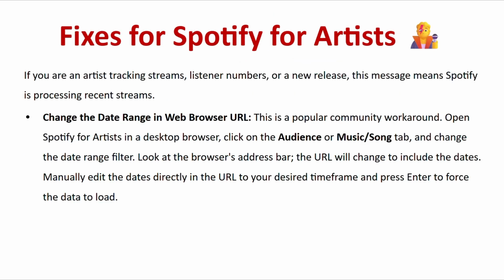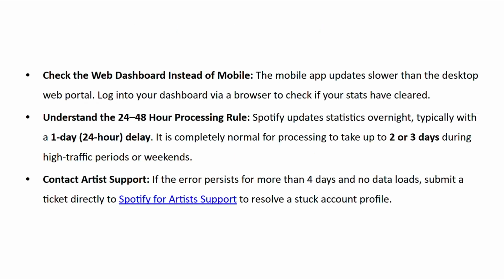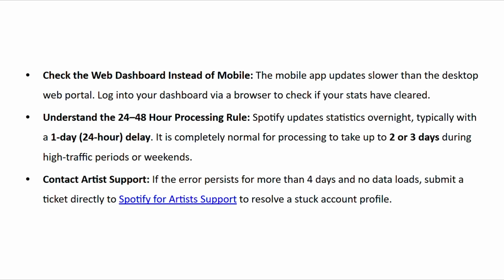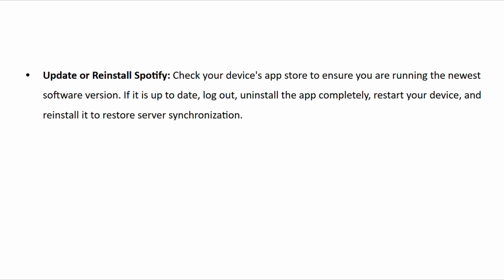How to Fix We're Still Gathering Your Data Error on Spotify – Stats & Recap Delay Fix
If your Spotify stats or recap shows "We're Still Gathering Your Data", don't worry. This guide covers simple fixes to help your listening stats update faster. Follow easy troubleshooting steps like checking your listening history, using the latest Spotify app, and waiting for data to sync before trying again.